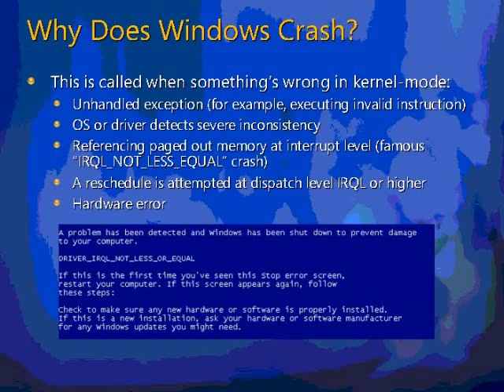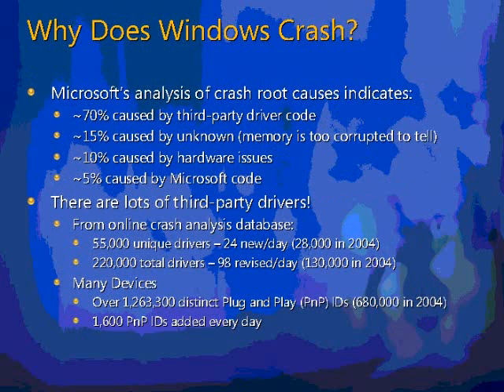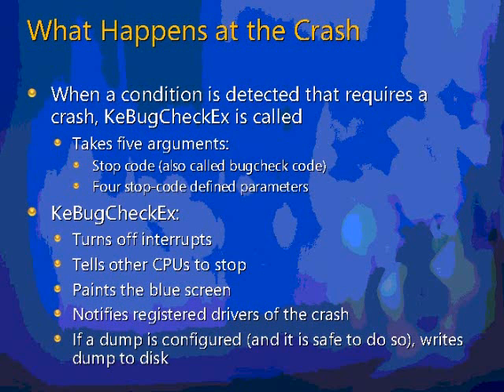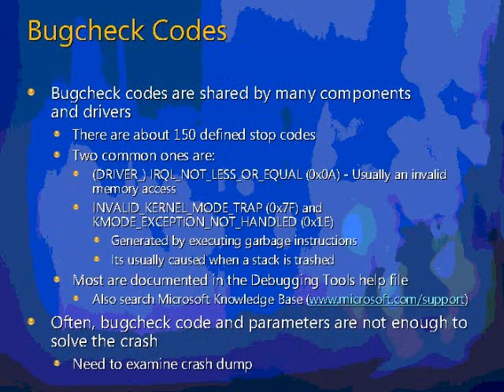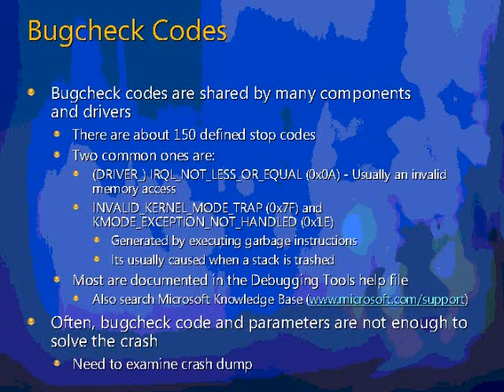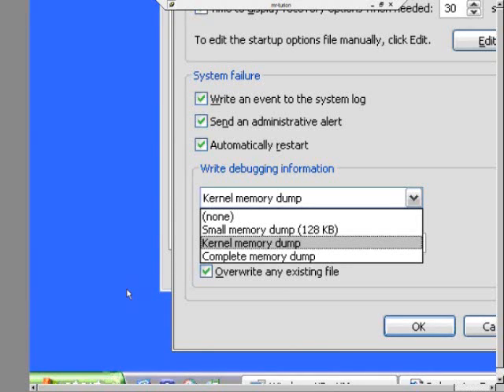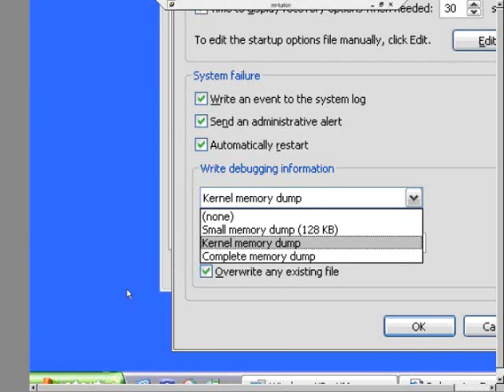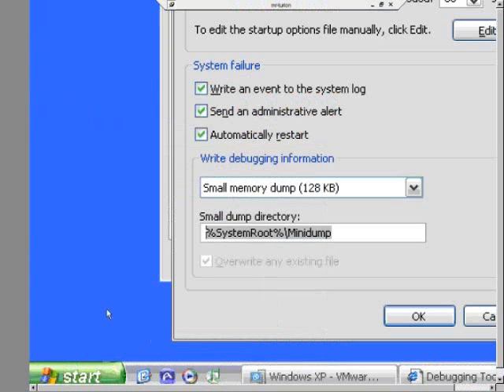Windows Hang and Crash Dump Analysis 2/9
TechNet: Windows Hang and Crash Dump Analysis

Simulcast from Microsoft Tech·Ed 2006 in Boston, MA.

Learn to analyze Microsoft Windows crash dumps, diagnose the cause, pinpoint a solution, and resolve the problem.

Intended for system administrators, this webcast explains how system crashes occur and what happens when you reboot
a crashed system. We lead you through the crash dump analysis process step by step, introducing the latest tools
from Microsoft and handy tricks for isolating the cause of a crash.

Presenter: Mark Russinovich, Chief Software Architect and Cofounder, Winternals Software

Mark Russinovich is chief software architect and cofounder of Winternals Software, a company that specializes in
advanced systems software for Microsoft Windows. He is coauthor of Windows Internals, 4th Edition (Microsoft Press,
2004), a Microsoft MVP, and he contributes to the Sysinternals tools including Process
Explorer, Filemon, and Regmon. Mark has a PhD in computer engineering from Carnegie Mellon University and is a
senior contributing editor for Windows IT Pro Magazine.